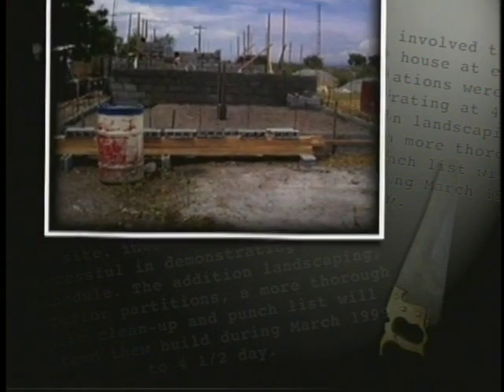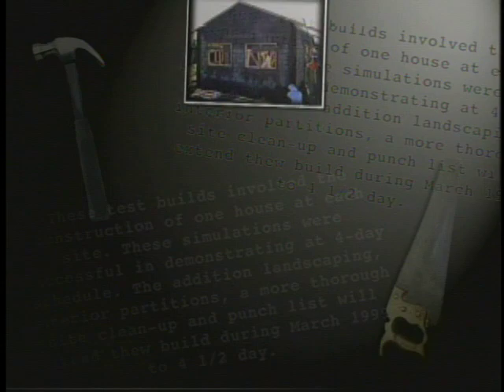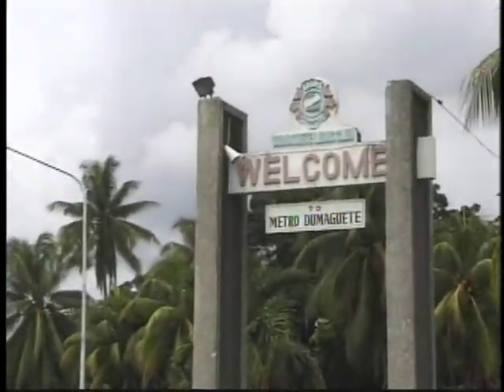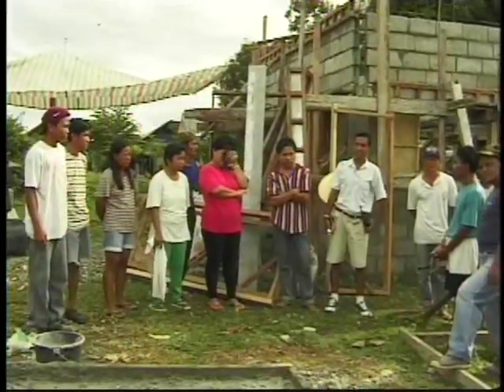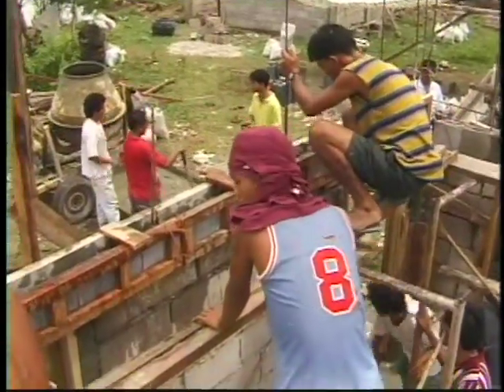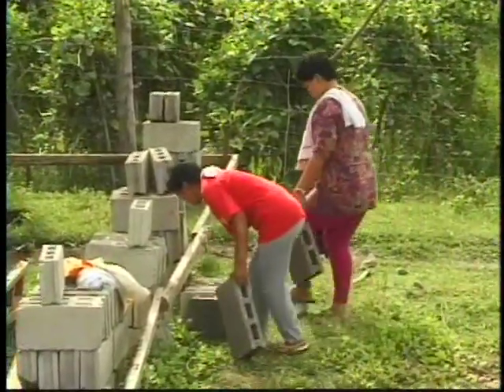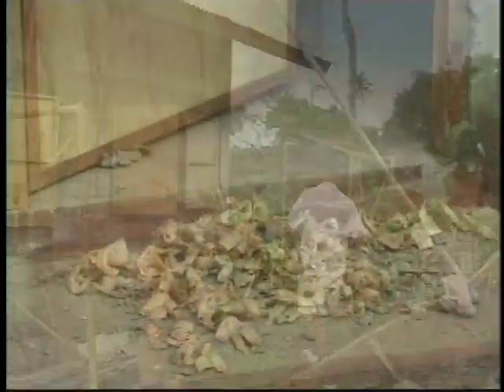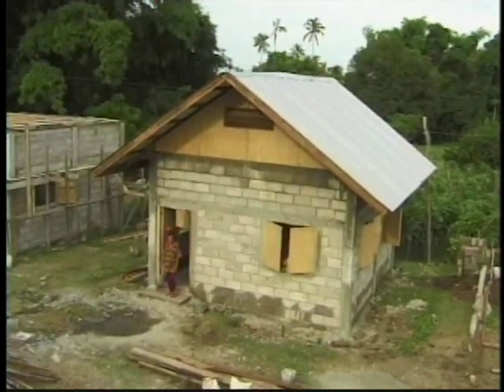Blitz Build Cut 2 Habitat for Humanity 1998